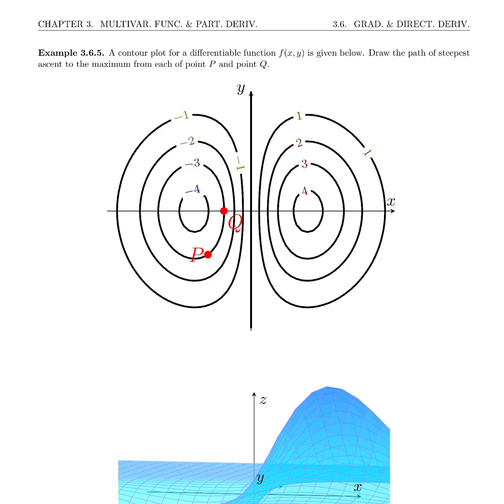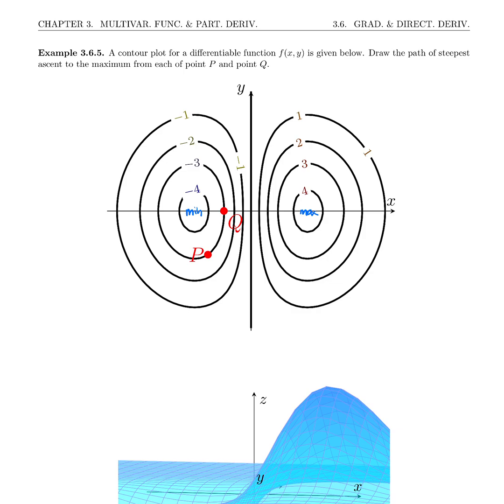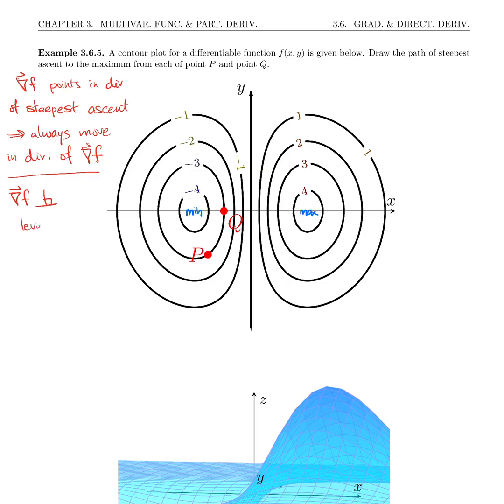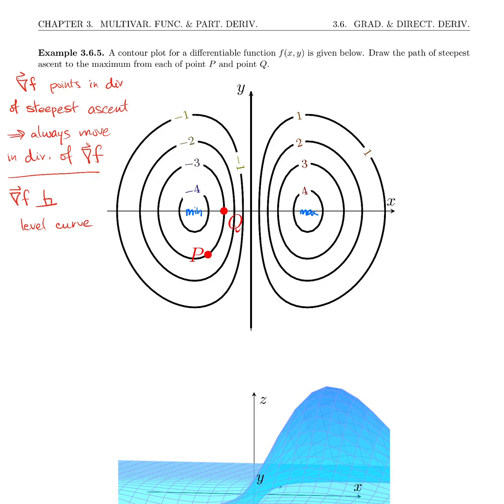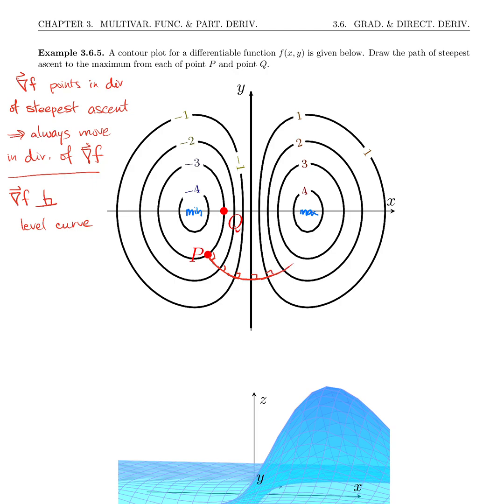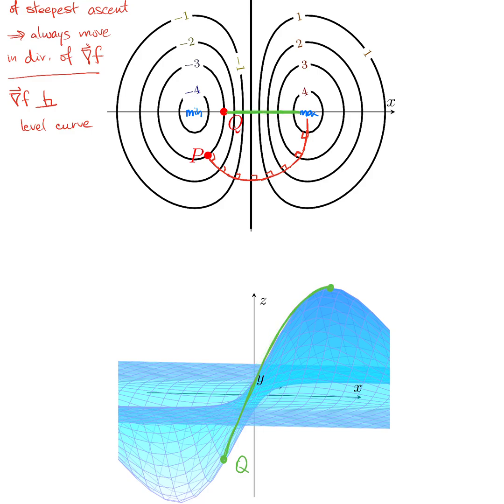Multivariable Calculus and Probability 3.6 - Gradient and Directional Derivative (8 of 9)